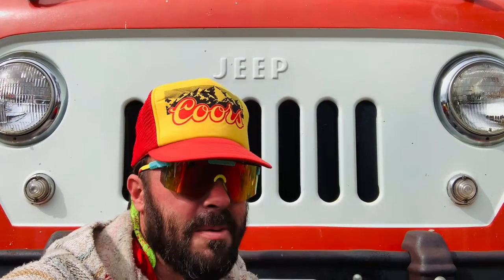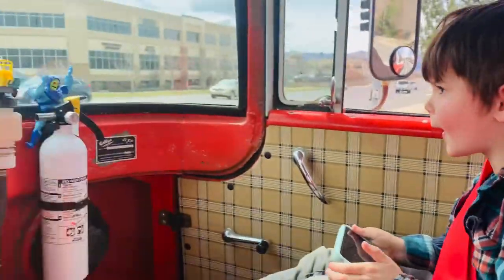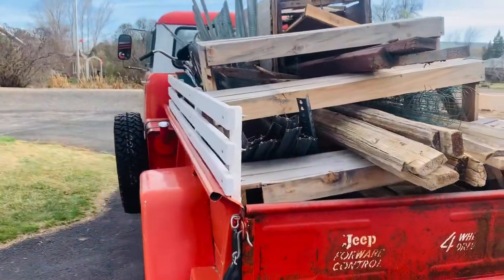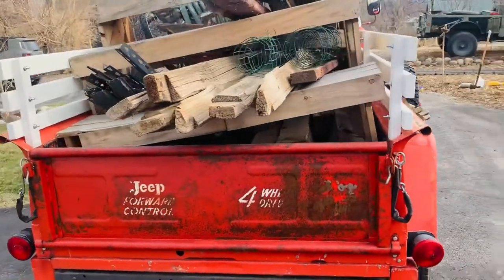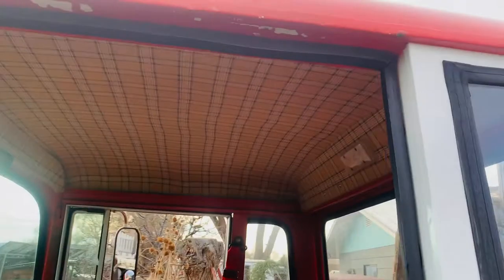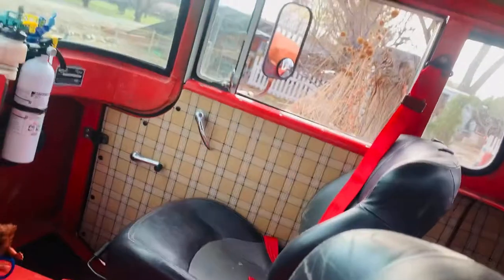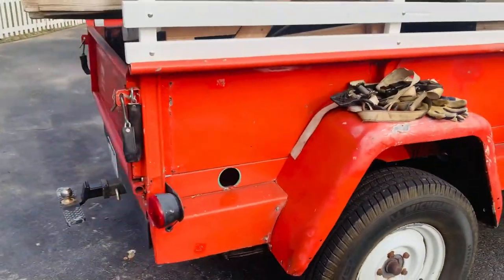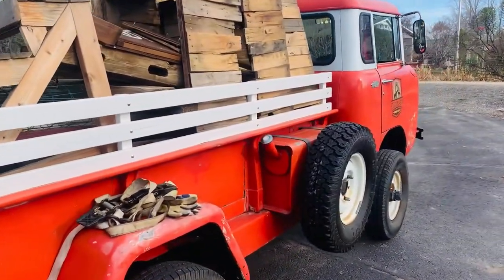Jeep FC 170 walk around